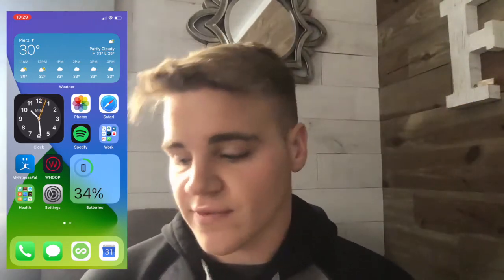Clean Phone = Clean Life!! 📲 (Simple Steps You've Never Thought of to Clean Up Your Greatest Tool)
LIBERATE YOURSELF!!! God bless. 📞

If you know someone this will help, share it their way :-)